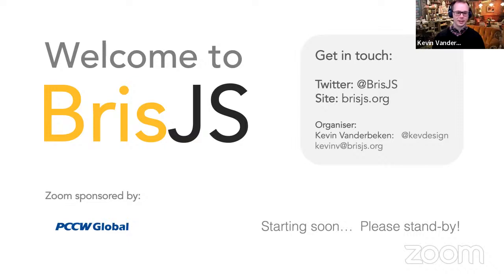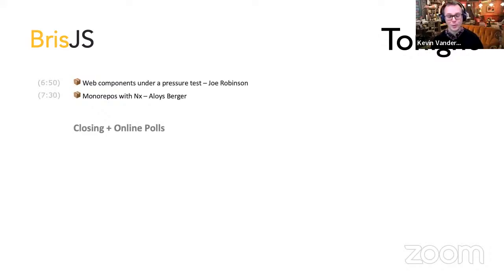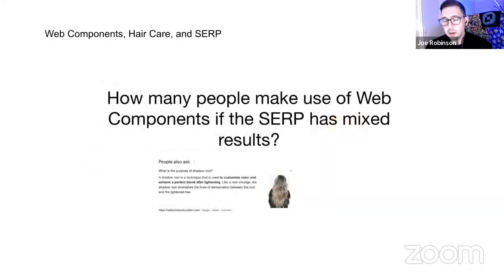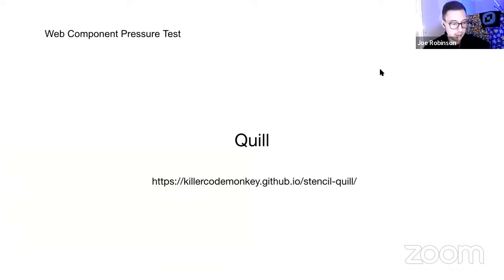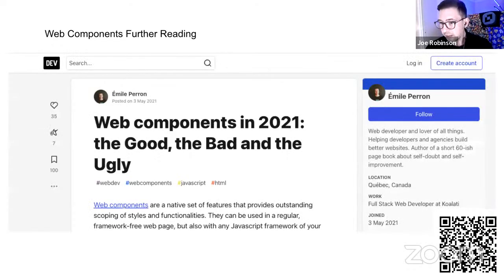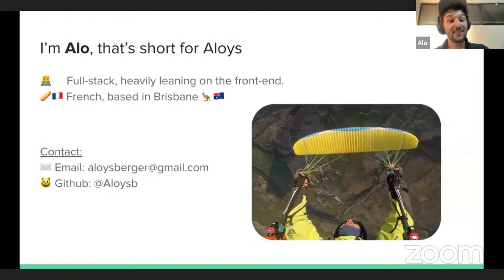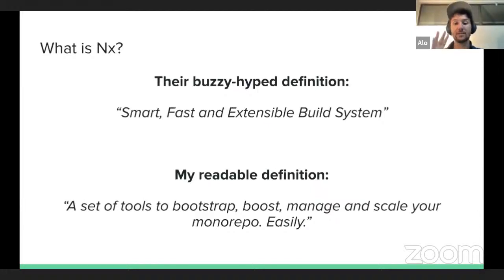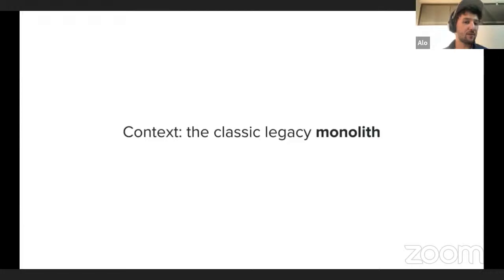September 2022 Livestream: Web components pressure test, Monorepos with Nx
Hi Everyone! Here we are for September - I'm super excited to bring you 3 speakers and topics this month, so let's have a look!

📹 Youtube Livestream of the Virtual Event:
If you RSVP to the meetup you'll see the youtube link on this event page (on the right sidebar!), and you can subscribe to the BrisJS youtube channel to get the alert and link of the stream going live 👍

❓ Questions/voting and feedback will be gathered using Slido for Q&A:
I can't overstate enough how grateful I am for those in our wonderful community who get their thinking caps on and contribute a talk of any length to our monthly events. And we need you for the upcoming meetups too! Your talks keep BrisJS alive!

🧩 Web components under a pressure test - Joseph Robinson - 20m (@joinTiny)
Web components – what are they, and what do they do in practice? Joseph tested out rich text editor components (something that gets reused over and over) to see how they worked, and which rich text editor performed best. He'll cover what web components are, and do a web component results summary and comparison of a variety of editors so we can choose the right web component integration.

📦 Monorepos with Nx - Aloys Berger - 10-15m (Github: Aloysb)
Inspired by Ashley Davis last month, Alo has volunteered to give us a rundown of Nx! At his work, there's a transition from legacy projects to Mx and the transition was surprisingly painless, leaving him suitably impressed! Think about Nx as the Create-React-App of monorepos.
Alo will take us through a quick recap on the 'What' of monorepos and Nx, as well as his experience on the migrations he undertook, and freeform Q&A!

🖥 POSTPONED: SST: Serverless for devs with ADHD (and everyone else) - Dylan Lacey - 20m (Twitter: @dylanlacey)
Dylan, unfortunately, can't make it to present tonight, and instead back with this talk next month!

Lots of opportunities for Q&A through Slido too! Get your thinking caps on and see you on the night!

Nicer Infrastructure-As-Code
Full local testing of functions (with VS Code breakpoints!)
Shiny web dashboard that's actually useful
I'ma show you a demo! Because it's fun, and I want y'all to have fun, too.

BrisJS is dedicated to a harassment-free experience for everyone.
We expect everyone to abide by this straightforward policy to attend in person or interact online.
Please get in touch for presenting your insightful discoveries in the rapidly developing frontend or backend javascript world.
You're also welcome to get in touch with me at kevinv @brisjs.org (or tweet at @brisjs) for any information or future events.